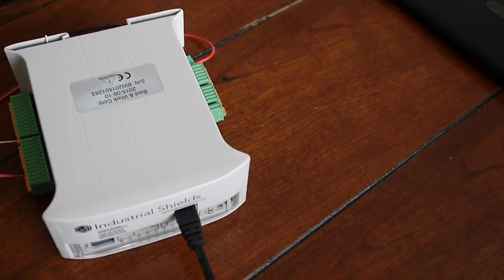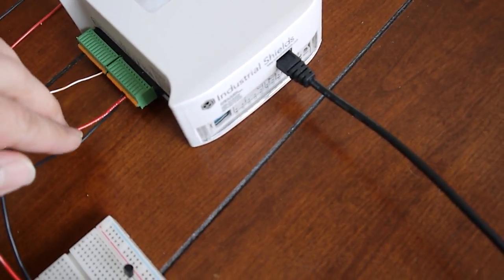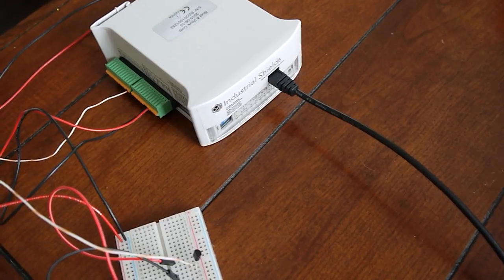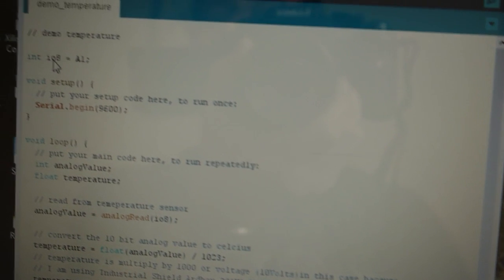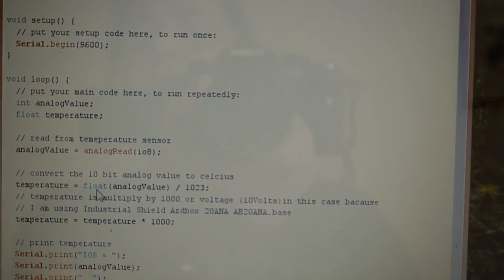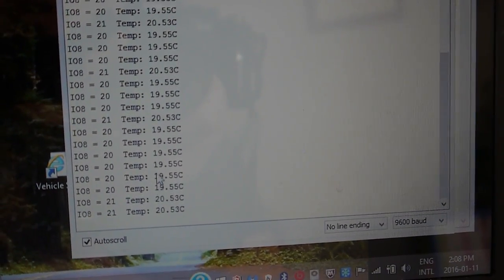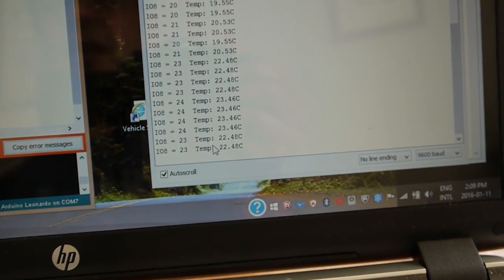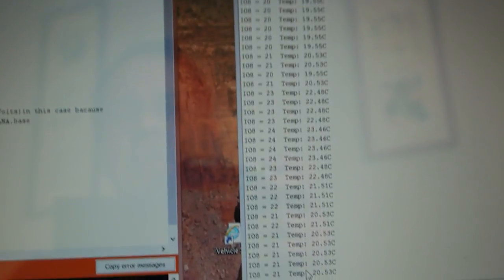Ardbox 20ANA with LM35 Temp Sensor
Connect LM35 Temperature Sensor to Ardbox 20ANA